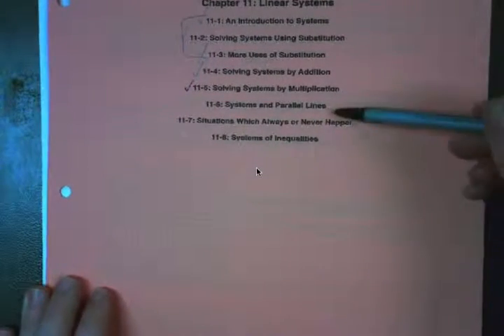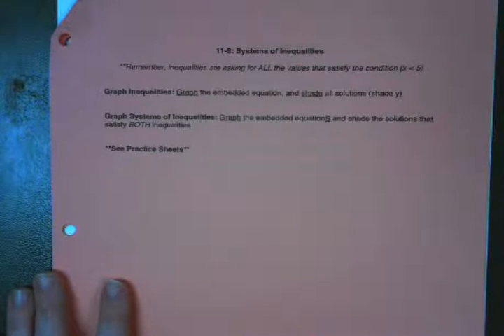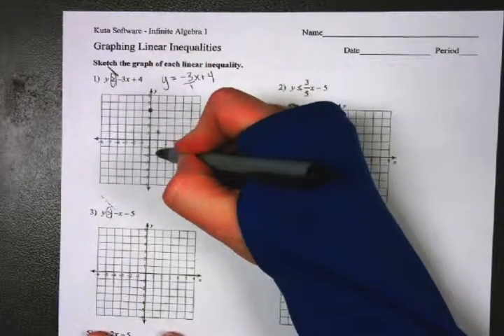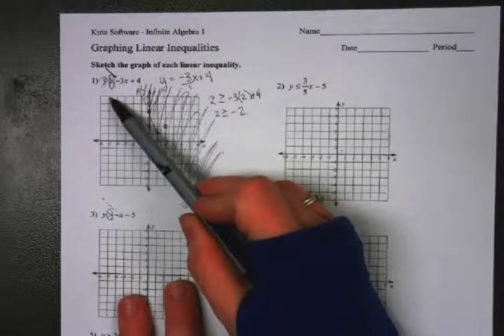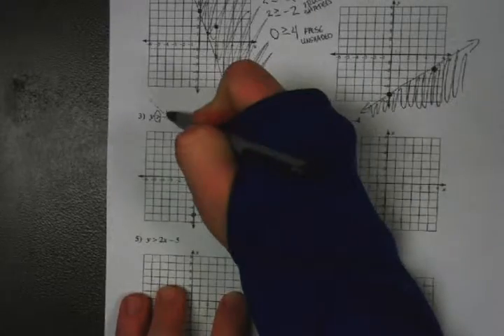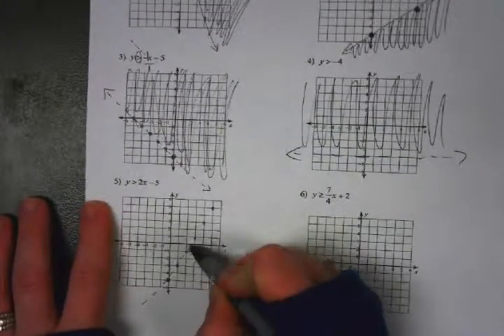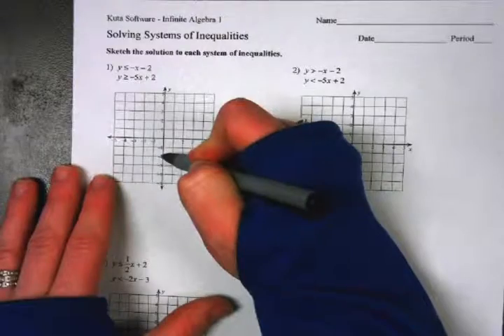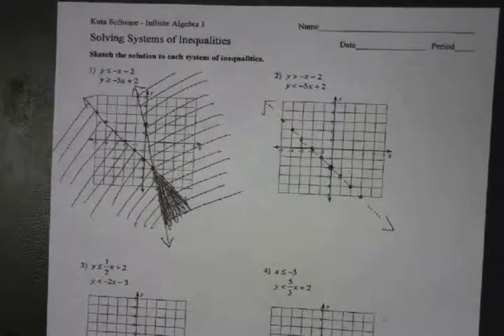11 8 Systems of Inequalities GOOD